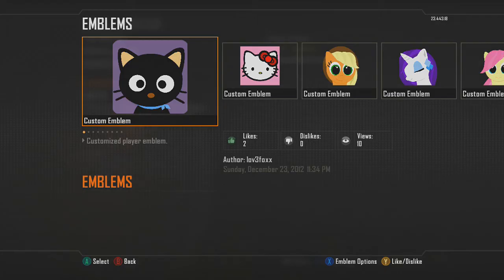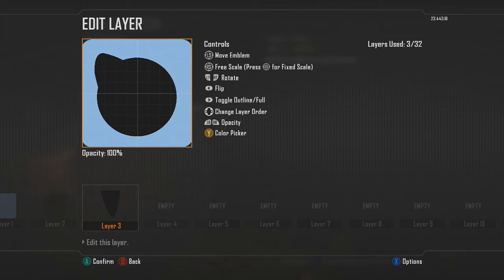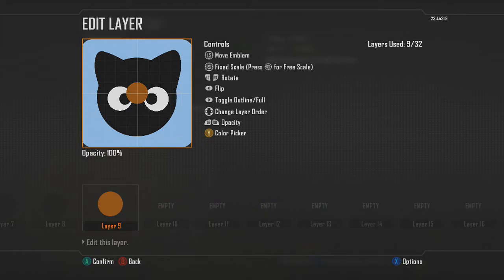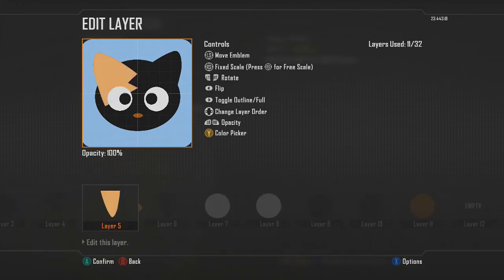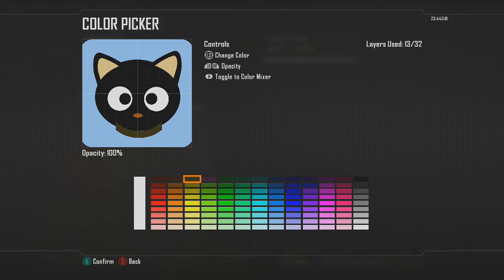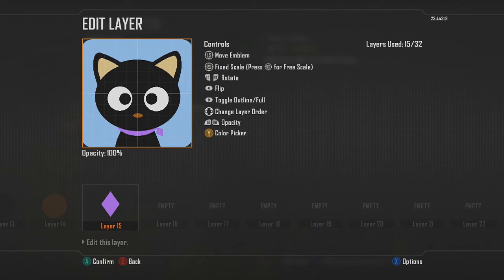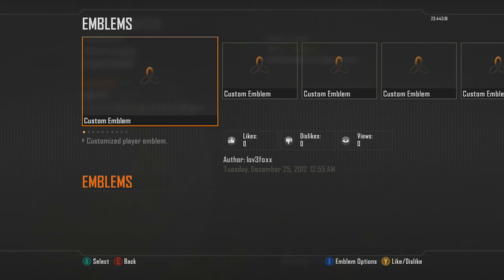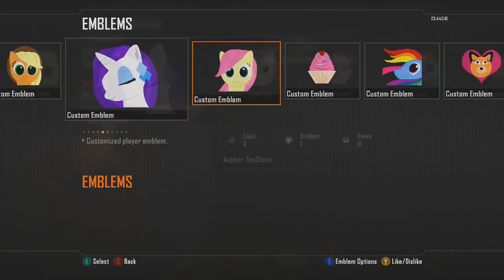CHOCOCAT (SANRIO) EMBLEM TUTORIAL for BLACK OPS 2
A tutorial on how to make Sanrio's Chococat for your emblem on Black Ops 2.